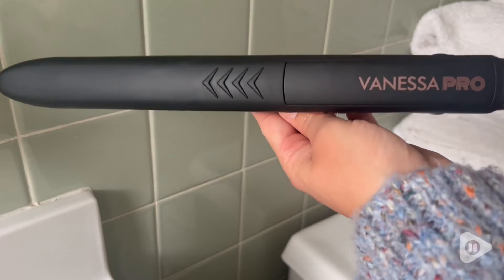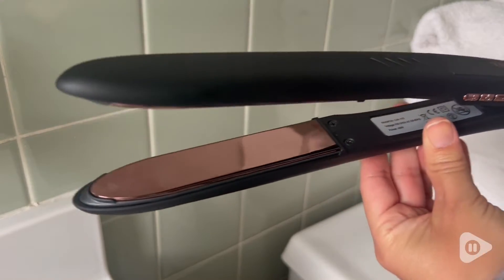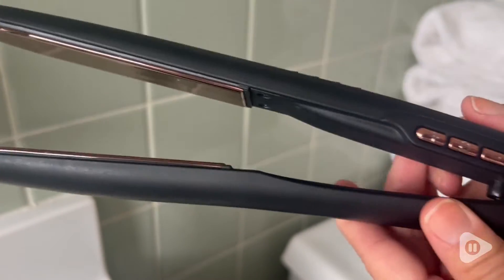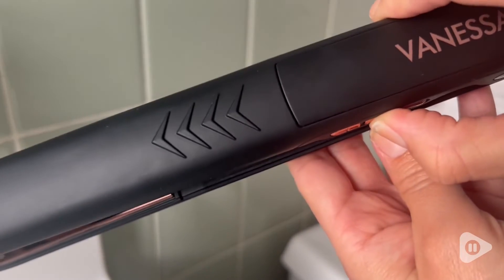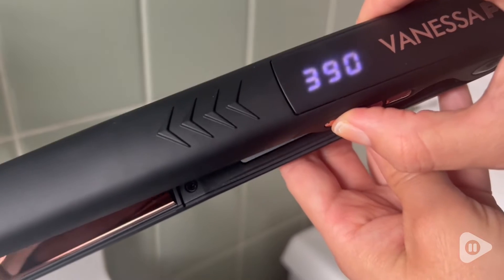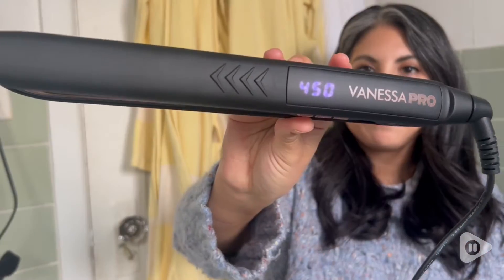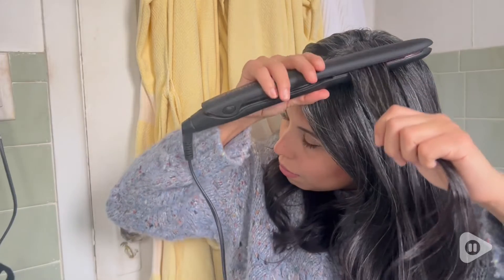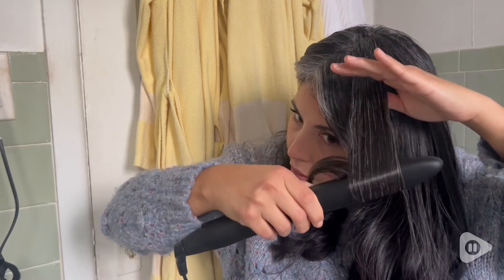VANESSA PRO Flat Iron Hair Straightener | Our Point Of View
VANESSA PRO Flat Iron Hair Straightener

(Commissionable Links)

𝐓𝐇𝐄 𝐖𝐎𝐑𝐋𝐃'𝐒 𝐋𝐎𝐍𝐆𝐄𝐒𝐓 𝐏𝐋𝐀𝐓𝐄: The Titanium Plate with Argan Oil provides faster straightening and increased shine while high levels of negative ions produce silky, smooth and conditioned hair. This Damage-free Flat Iron helps retain moisture and enhances your hair long-term.
𝐒𝐔𝐏𝐄𝐑 𝐄𝐀𝐒𝐘 𝐓𝐎 𝐔𝐒𝐄: The Human-factor Engineering Designed Shape helps you relax your arm when you styling. The floating plates glide through hair, smoothing and polishing each strand, Create the look you want in just 1 pass that makes styling easier than ever.
𝐏𝐎𝐖𝐄𝐑𝐅𝐔𝐋 𝐇𝐄𝐀𝐓 𝐔𝐏: The Invisible Screen shows only after turned on helps you set desired temperature, 11 temperature settings(265℉-450℉) for all hair types, it leaves your hair looking polished and healthy after you find the proper heat setting for your hair.
𝐃𝐔𝐑𝐀𝐁𝐋𝐄 𝐀𝐍𝐃 𝐇𝐀𝐍𝐃𝐘: Vanessa Flat Iron uses sturdy materials with a durable design to ensure a long service life of over 3 years. The important convenience features as well as good for storage like Swivel Cord, Dual Voltage and Automatic Shut-off are included.
𝐌𝐔𝐋𝐓𝐈 𝐓𝐀𝐒𝐊𝐈𝐍𝐆 𝐓𝐎𝐎𝐋: Get silky-smooth straight or bouncy dreamy curls in just one tool! Vanessa works perfectly as a Flat Iron, Meanwhile it can be used as a Curling Iron, meeting your different needs of straightening or curling your hair.